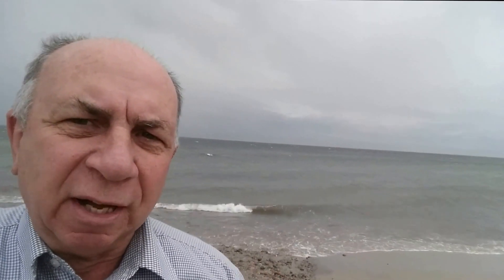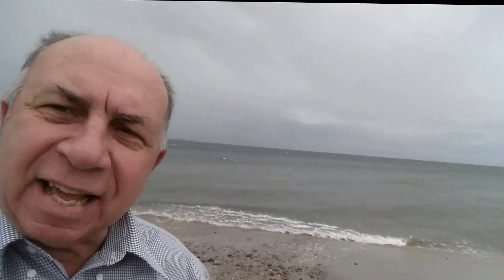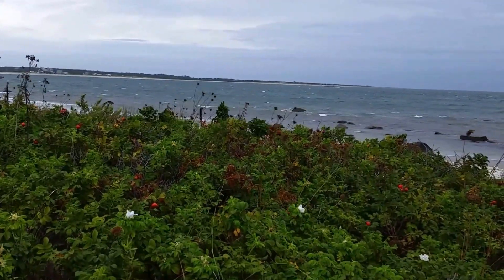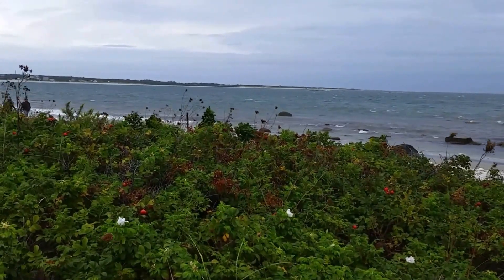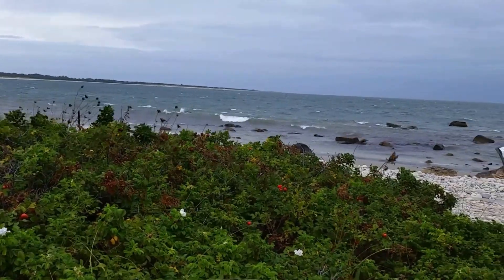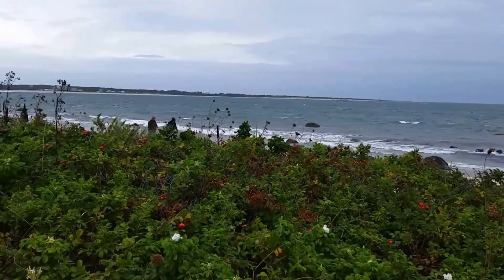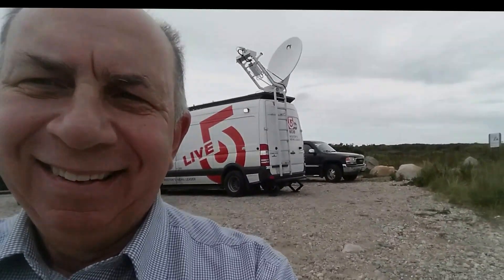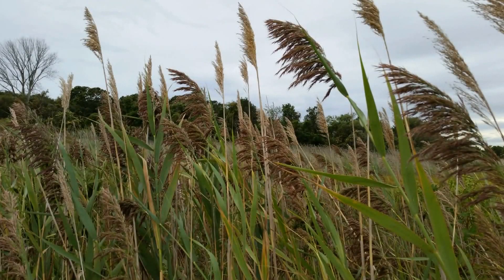Hurricane Hermine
Horseneck Beach, Westport, MA